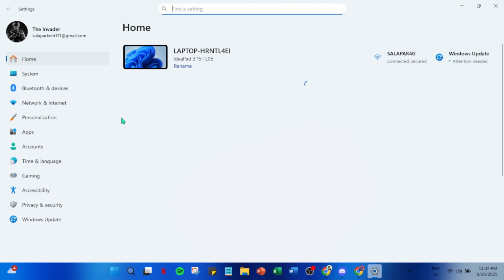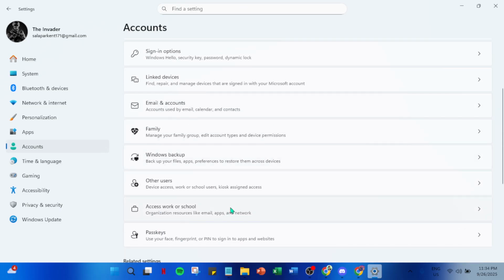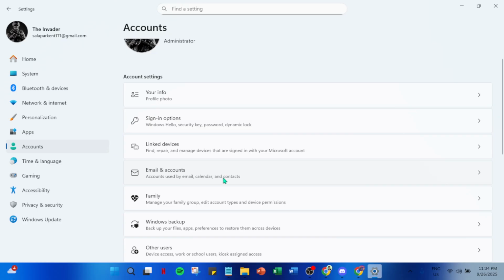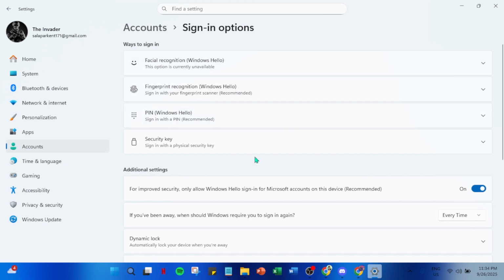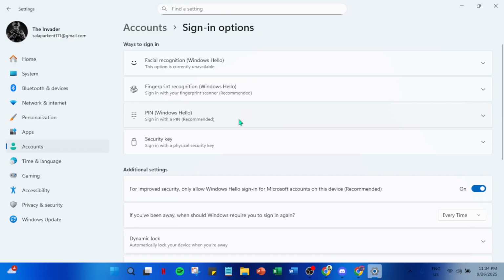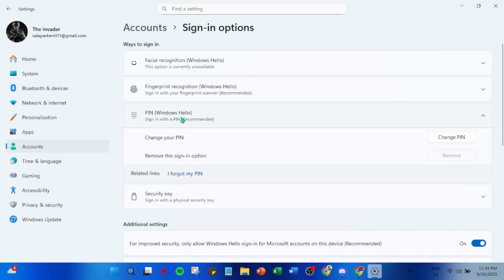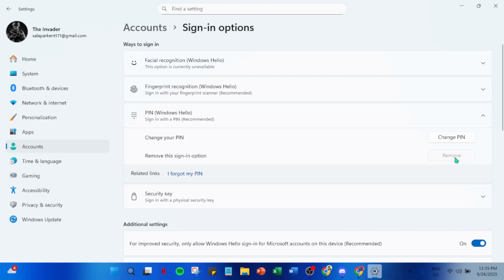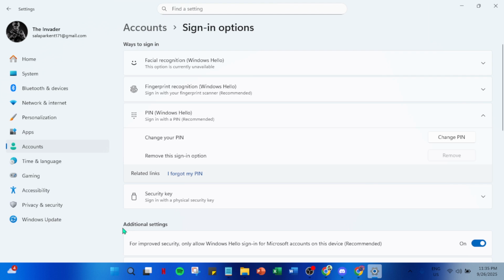How To Easily Remove Your Pin On Windows 11 [Step by Step Guide]